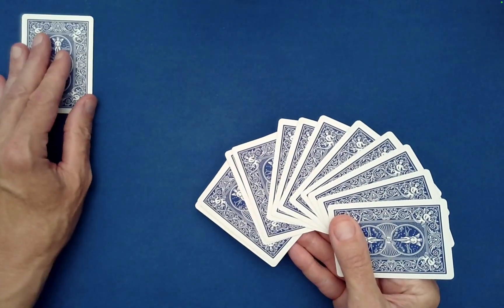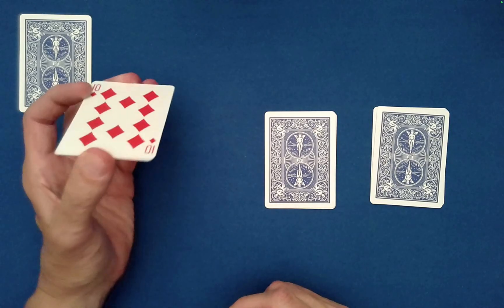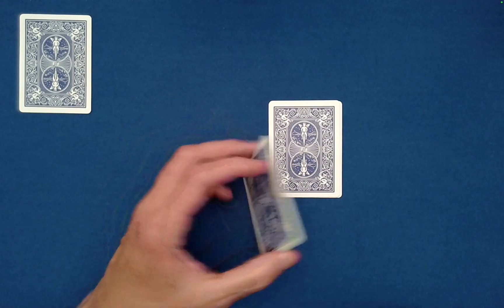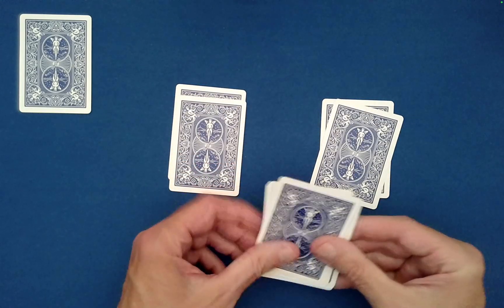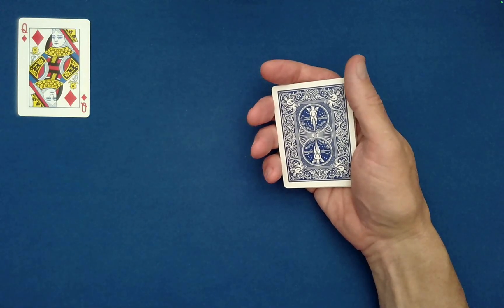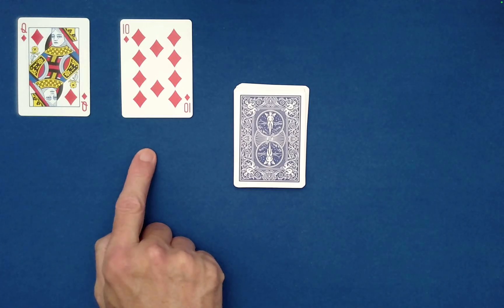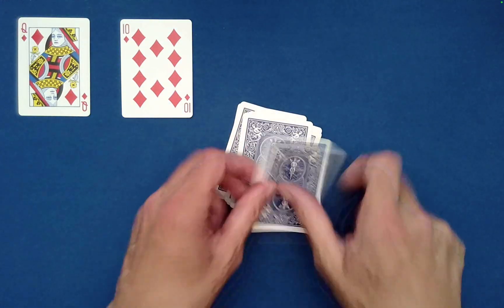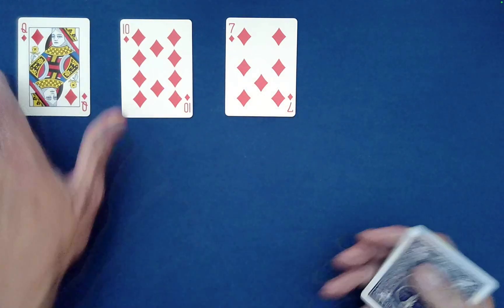Self-Working Card Trick So Good, Spectators Believe It’s Magic!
If you want to understand why this effect works, please watch where I explain the underlying mathematics of this "priceless" routine by Werner Miller (which he originally titled "Any Diamond" in his ebook "Deal, Mix & Spell"

ABOUT Werner Miller
Werner is a retired math teacher living in Austria. He has created hundreds of math-based magic tricks which you can study in his more than 50 e-books He publishes his material in English and German. The following sampler gives you a little taste of what he has to offer. If you like tricks that do not require sleight-of-hand, tricks that are based on math, logic, and geometry, then you will certainly enjoy this ebook and the many other ones Werner has written

SEO 07/02/25